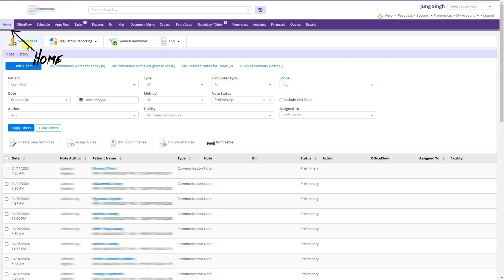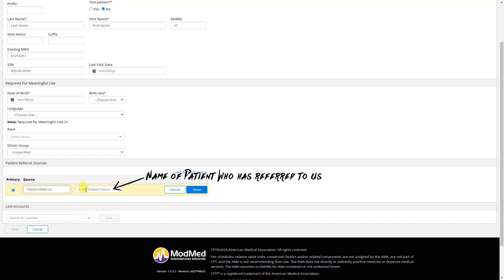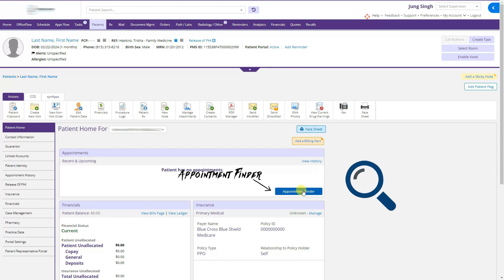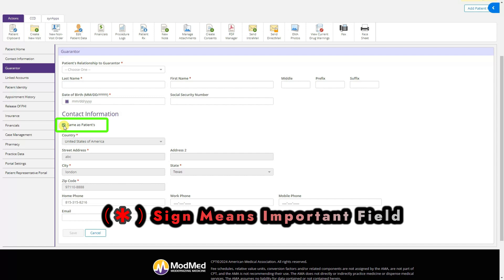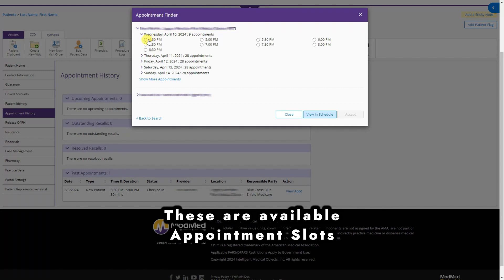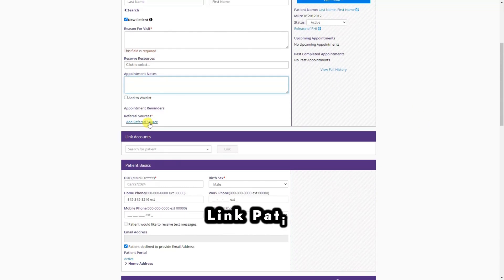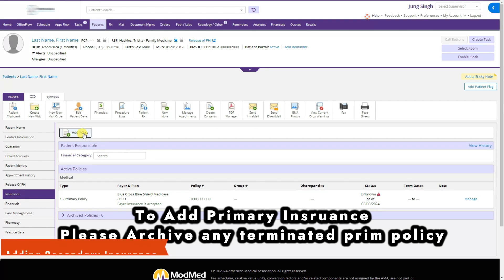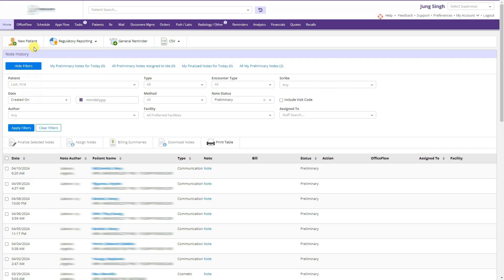ModMed (Modernizing Medicine) Tutorial (Part 2) - Patient Registration, Scheduling & Add Insurance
MDE Billing LLC, is Medical Billing Service Agency provider services to all Specialties and all States.

My Services
 - Medical Billing and Coding Service for only for 3% (All States in USA).
 - AR Follow-up / Denials Management Service for 60 cents Per claim (All States in USA).

About the Video # This Modmed Tutorial Services, where you learn about the software PMS. This services is intended for provider and Physician working in Medical Billing and Coding, with insurance in USA.

Chapters
0:00 - Intro
1:06 - Registering Patient in Modmed
6:35 - Professional Tip
1:36 - 7:07 Registering Patient in Modmed (contd)
8:14 - My Billing Services
8:45 - Appointment Scheduling in Modmed
11:23 - Adding More info to Appointment in Modmed.
12:13 - Adding Insurance to Account in Modmed.
17:56 - Medical Billing Service Offer
18:37 - Subscribe Me

About US
MDE Billing LLC, is Medical Billing Service Agency provider services to all Specialties and all States. This Channel is intended to Serve content for Physicians, Doctors, Physician Assistant other Healthcare care practices. We Strive to provide the best possible content to help providers Manager their practices in best possible way. Providers can be more profitable and can love & enjoy what they do best (helping patient).

My Services
- Medical Billing and Coding Servicefor only for 3% (All States in USA).
- AR Followup / Denials Management Service for 60 cents Per claim (All States in USA).